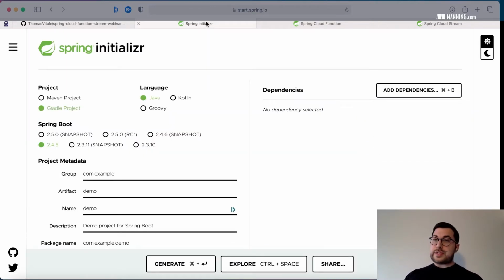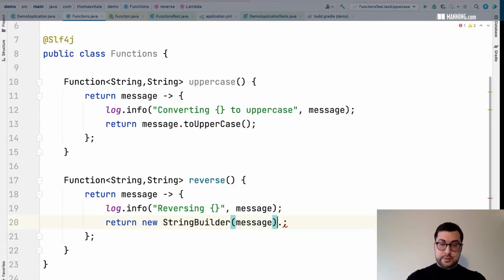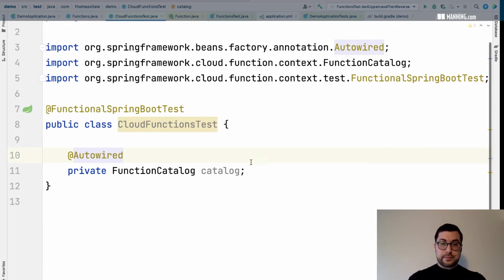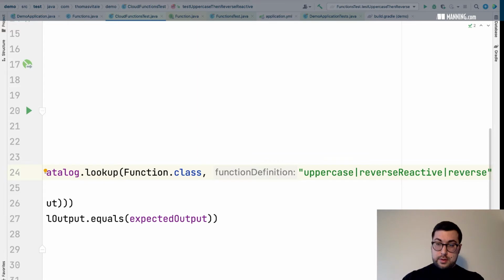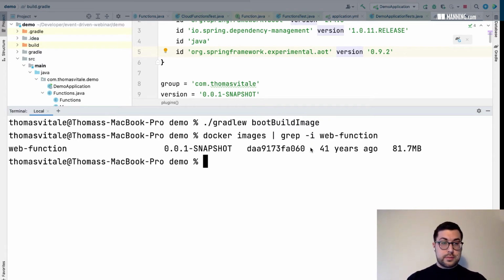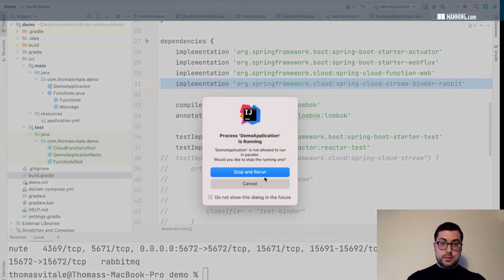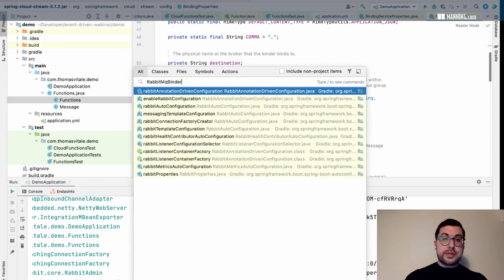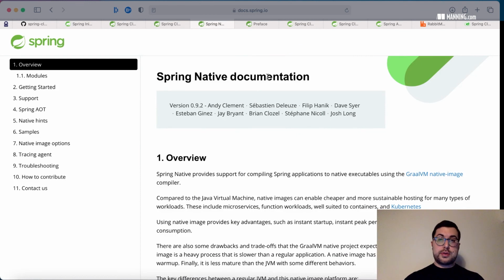Event-Driven with Spring Cloud Function and Spring Cloud Stream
You will learn how to leverage the functional programming paradigm with Spring Cloud Function, which is the foundation of event-driven and serverless applications in Spring Boot. Then, how to use Spring Cloud Stream for integrating with a messaging system like RabbitMQ.

"Cloud Native Spring in Action" teaches you effective Spring and Kubernetes cloud development techniques that you can immediately apply to enterprise-grade applications. It takes you to step by step from your first idea through to production, showing how cloud-native development can add business value at every stage of the software development lifecycle. As you develop an online bookshop, you'll learn how to build and test a cloud-native app with Spring, containerize it with Docker, and deploy it to the public cloud with Kubernetes. Including coverage of security, continuous delivery, and configuration, this hands-on guide is the perfect primer for navigating the increasingly complex cloud landscape."